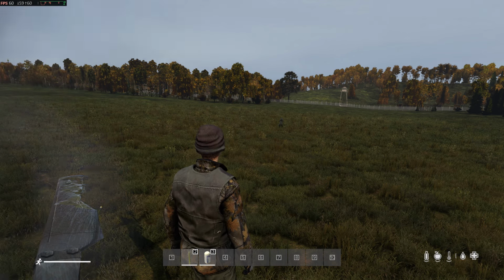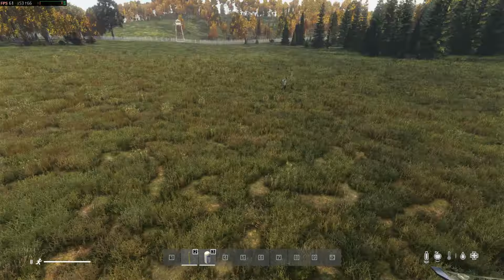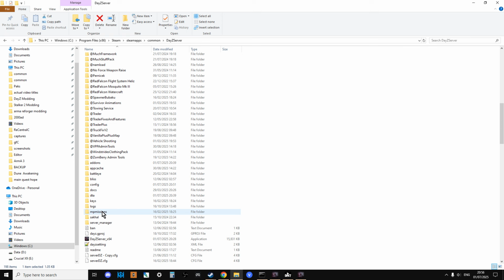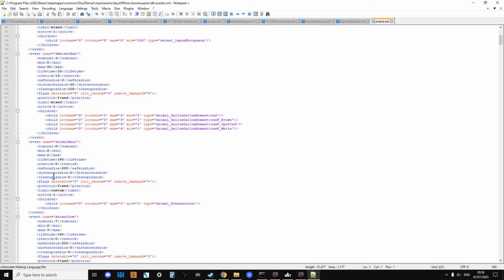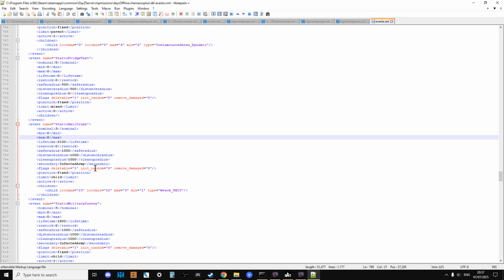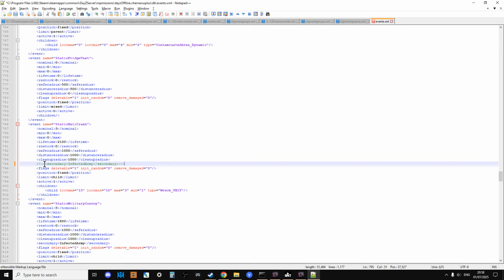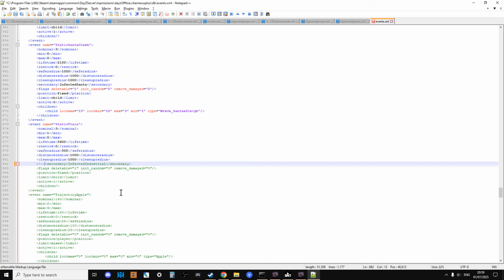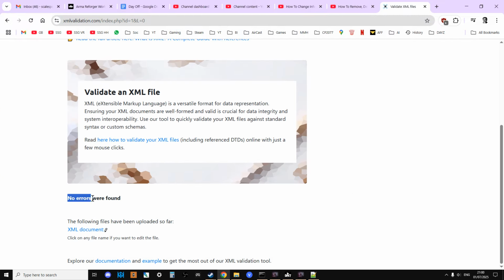How To Turn Off & Stop Infected Zombies Spawning At DayZ Events, eg Heli Crashes, Trains, & Convoys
In this beginners guide video I show you how to stop Infected Zombies spawning at the events on your DayZ Community Server for PC, PlayStation & XBox Consoles by "remarking out" the "secondary" attribute at each event.

Thanks, Rob.